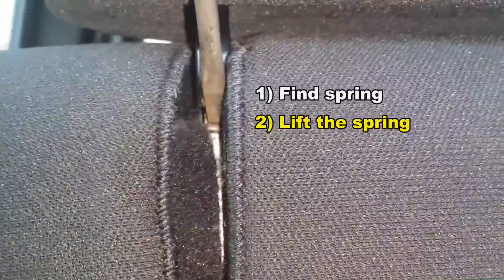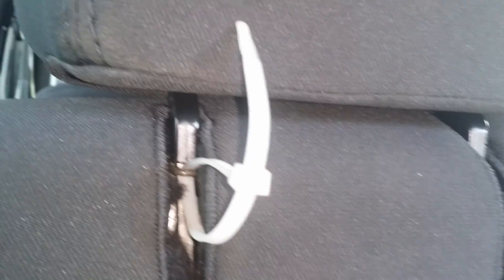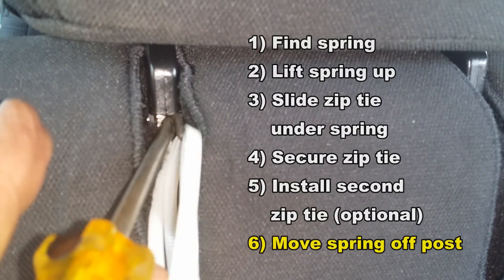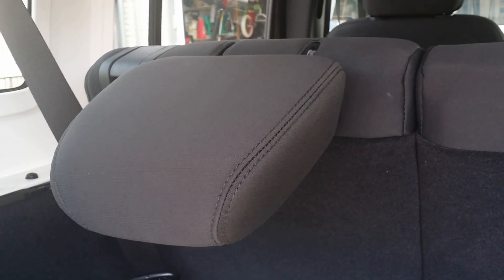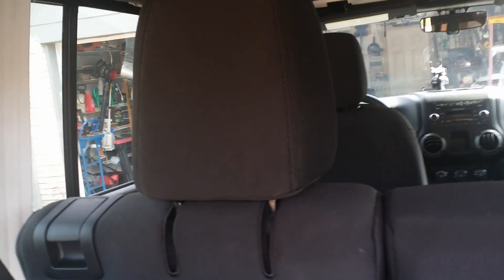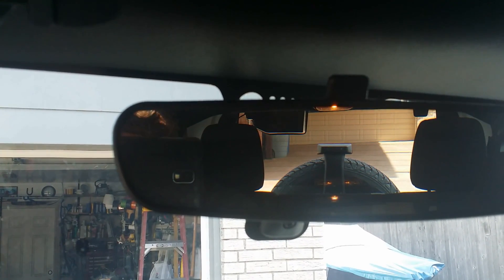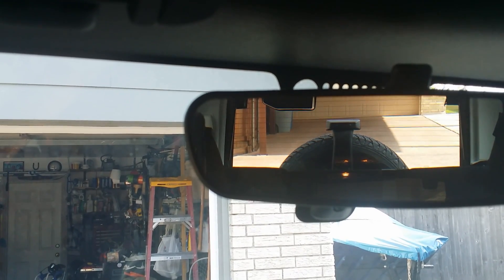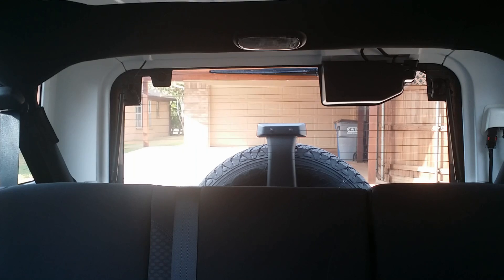Rear Headrest Mod', 2015 Jeep Wrangler Unlimited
Short story:  The rear head rests will lay back and out of sight unless needed.  The modification provides a tremendous increase in rearward visibility.  When there are passengers in the back seat then simply raise the head rests into position where they will lock in place and work as normal.

Details:  This video describes the process that allows the rear headrests in a 2015 Jeep Wrangler Sport Unlimited to remain flipped back and out of the rear view field of vision when there are no passengers in the rear seats.  When there are passengers in the rear seat then the headrests can simply be flipped back up.  They will remain locked in proper upright position until the seats are released and flipped flat, at which point the headrests are released backwards normally.  But when the seat is raised, the headrests will remain flipped backwards until manually lifted back into the upright position.

Other mod's I've made to my Jeep can be seen on my personal web